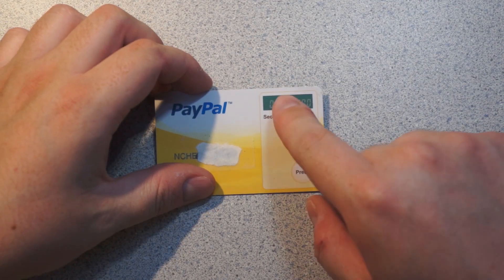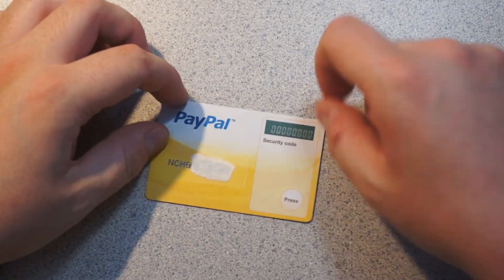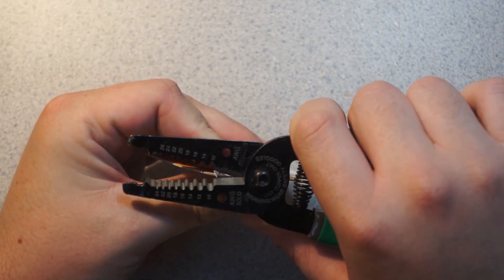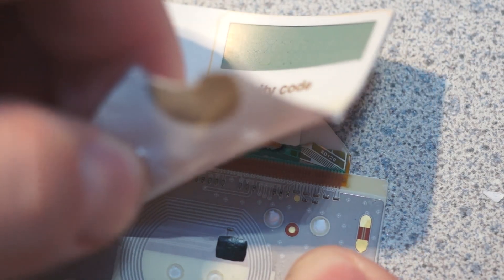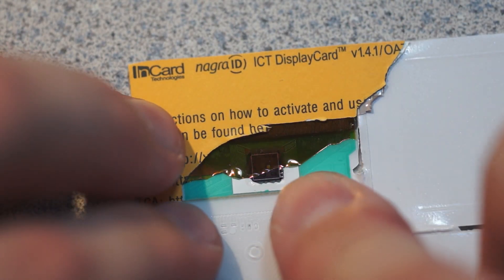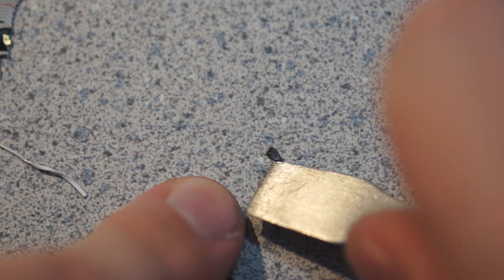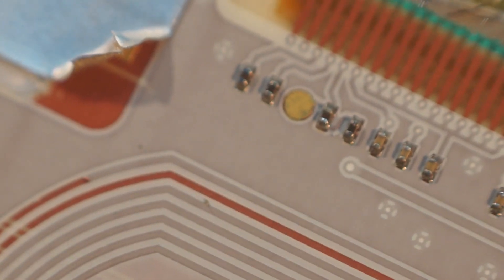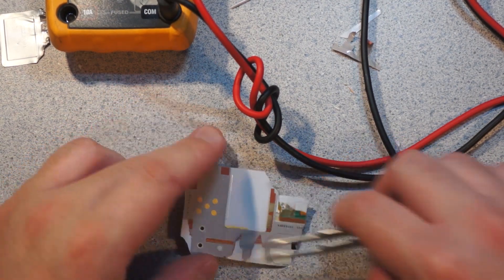Extreme Teardown - Paypal OTP Security Token Card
Taking a poke around the interior of a Paypal-branded credit-card style security token.